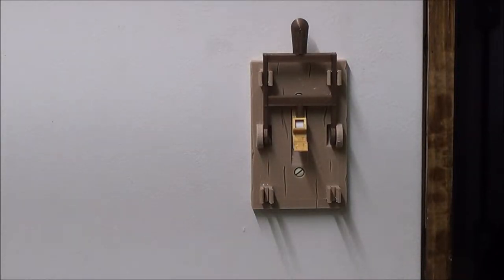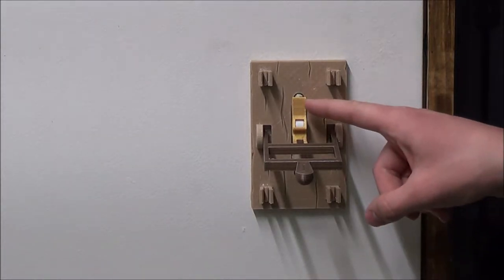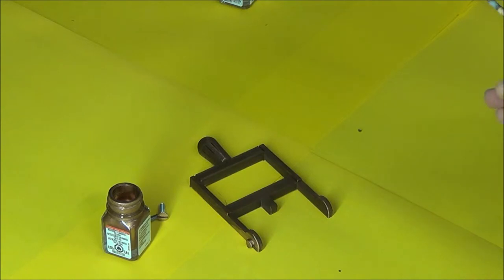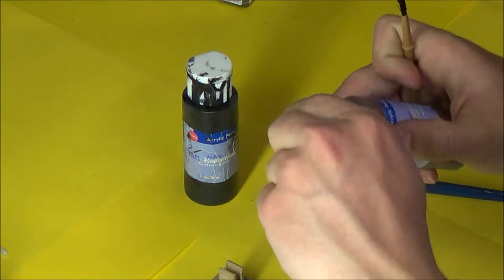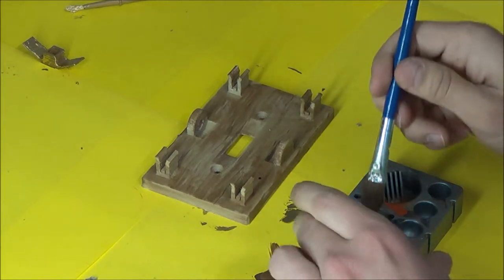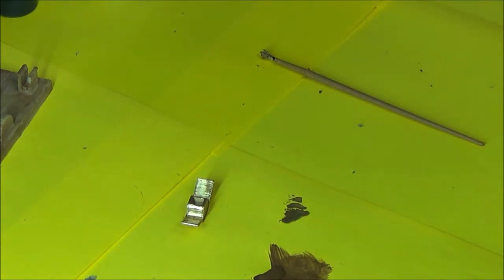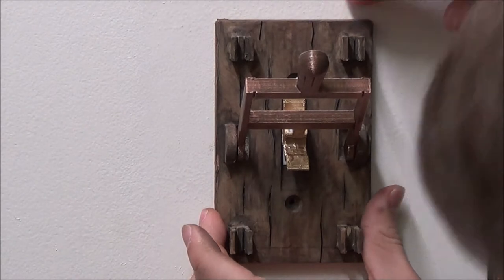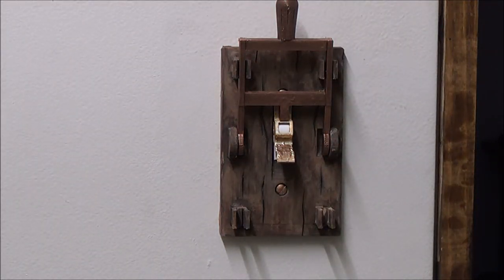Painting an Epic 3D Printed Frankenstein Light Switch Cover! (Steam Punk)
Today I finally finished up a project that I've been wanting to do from almost two years now. It is a total of three printed parts that, when painted, look awesome.

If you thought this video was helpful or entertaining there are a few things you can do to help.